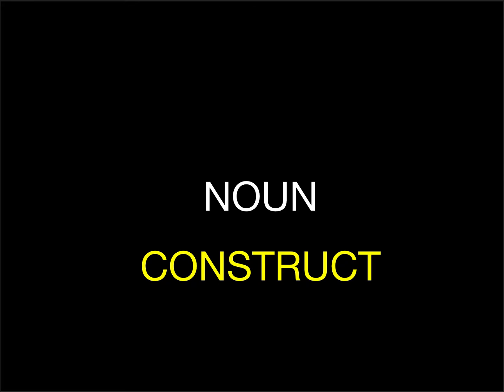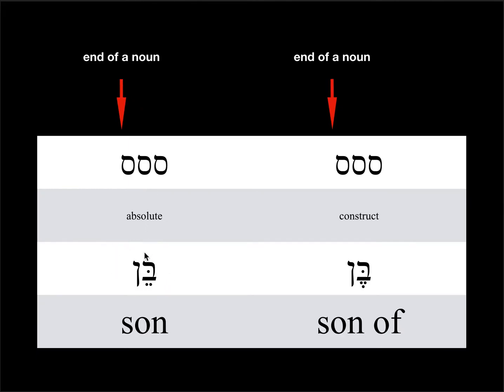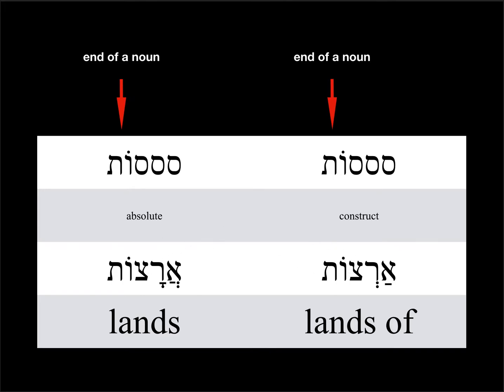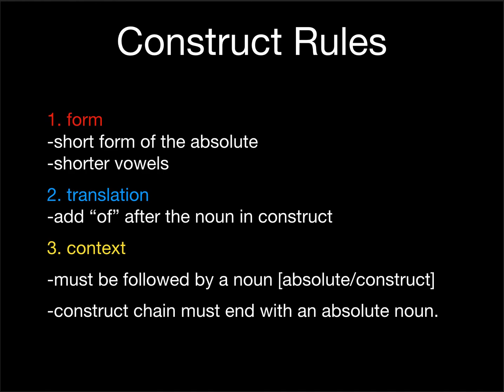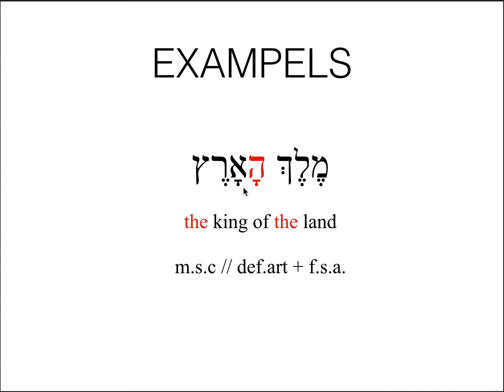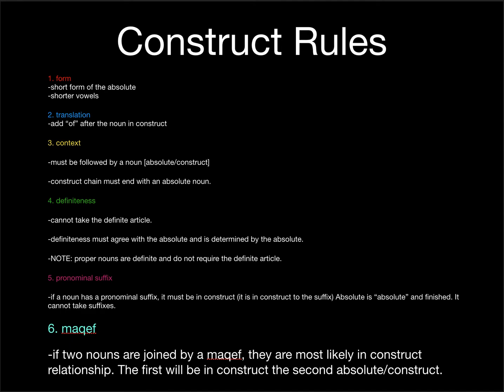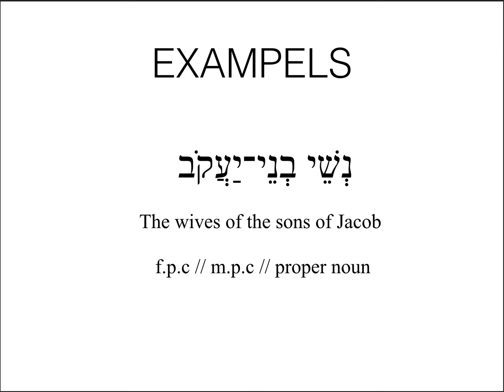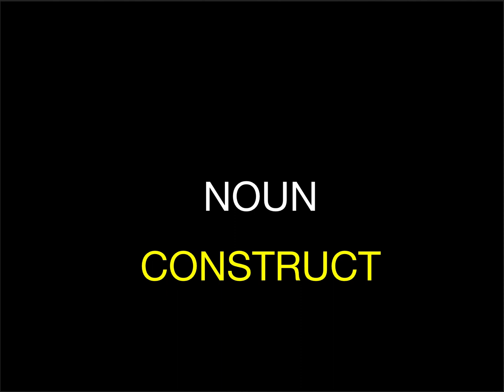NOUN Construct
Hebrew noun in COnstruct form, how to recognize it and translate it.